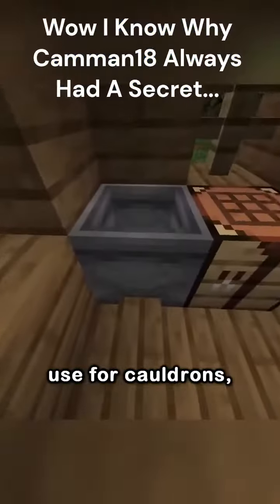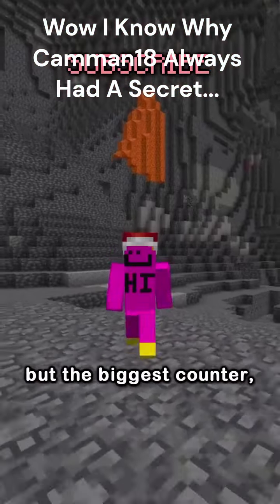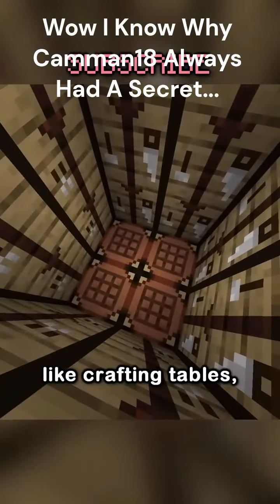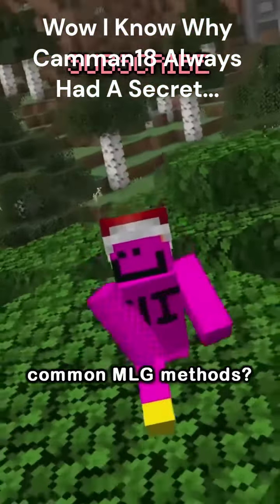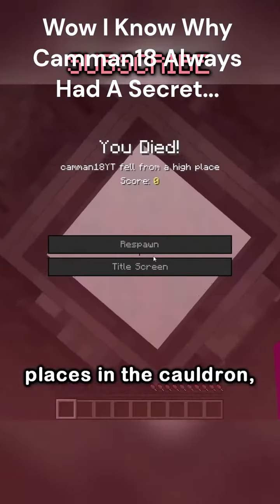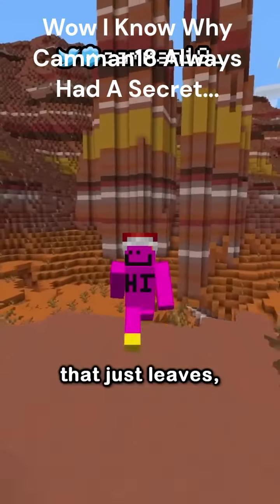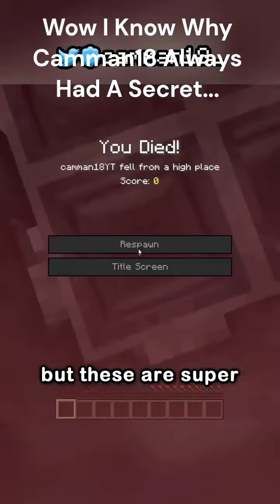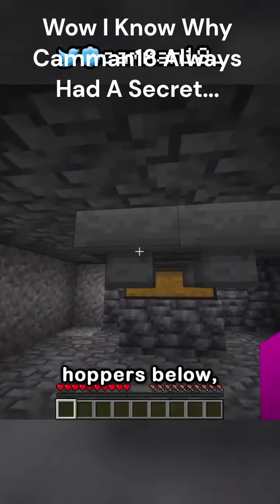Unlenghted#1 = Why Camman18 Always Have Something To Tells On His Videos...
Unlenghted#1